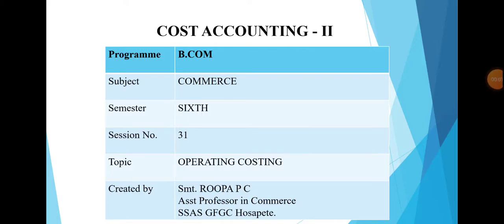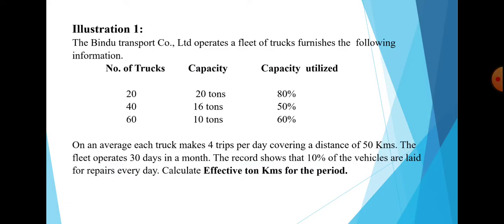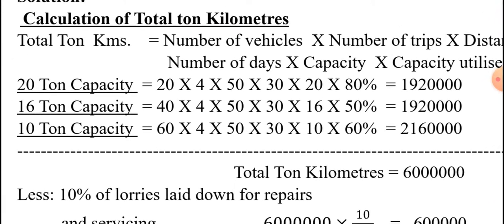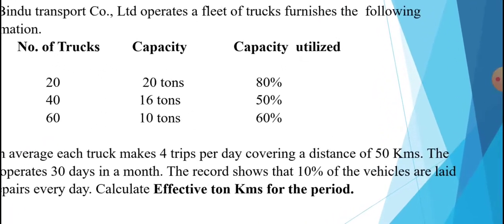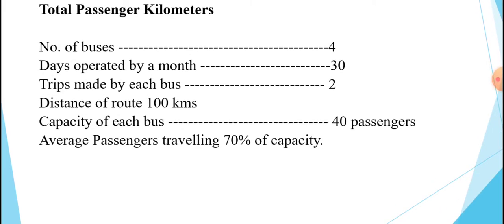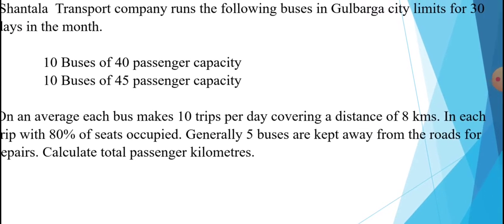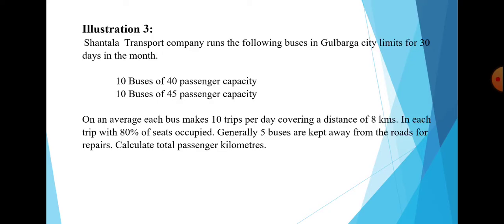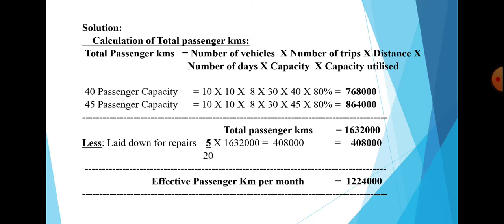Session 31, Cost Accounting - II, Operating Costing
ROOPA P C
Asst Professor in Commerce
SSAS GFGC
VSKUB
Cost Accounting, LMS Sessions